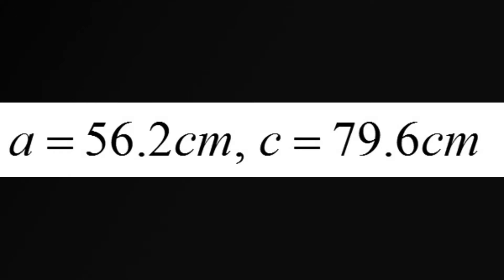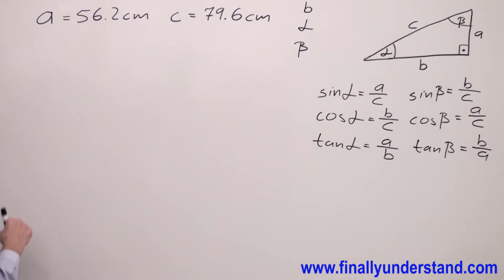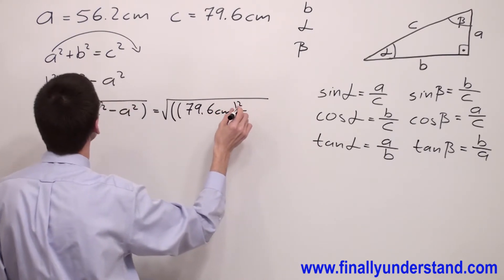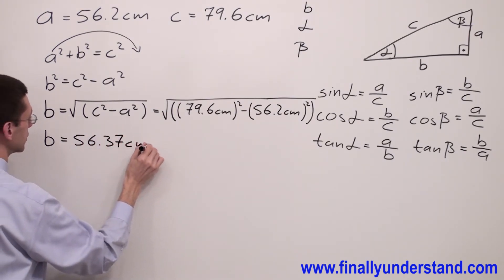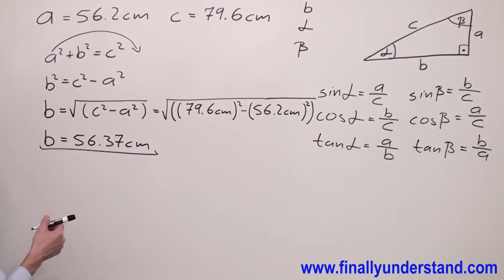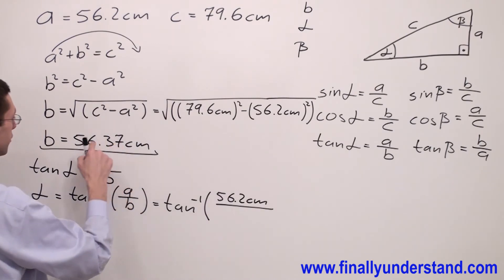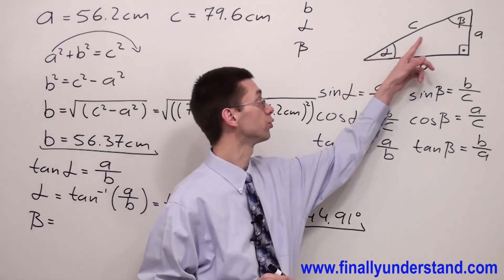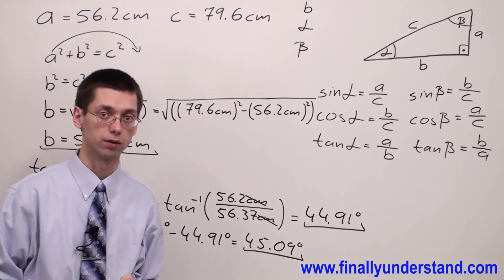Right Triangles Ex 25